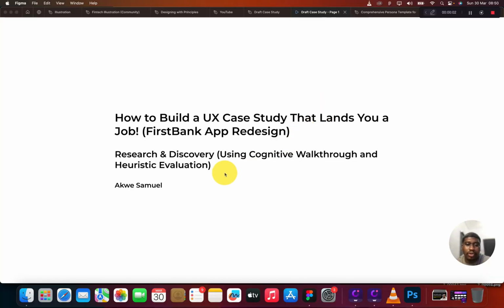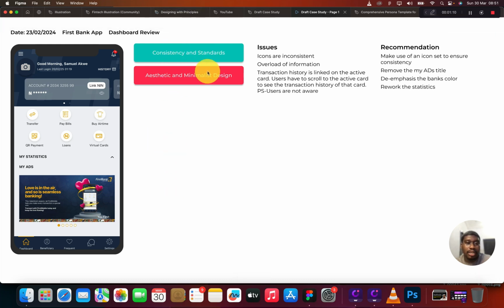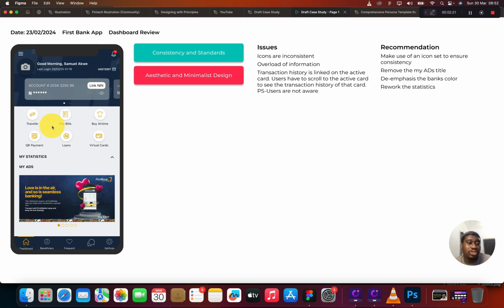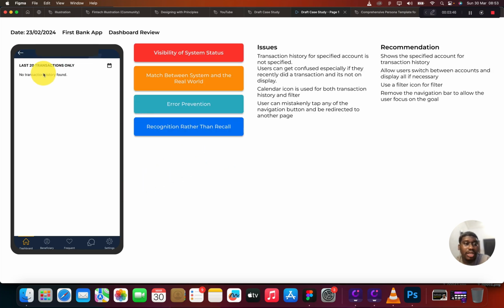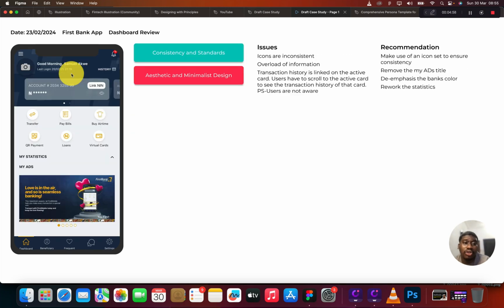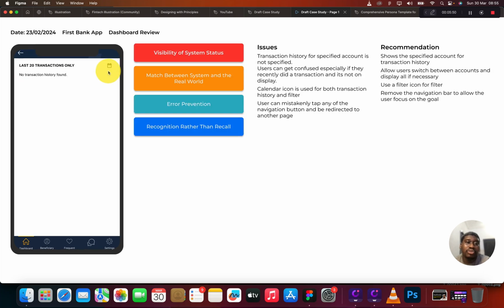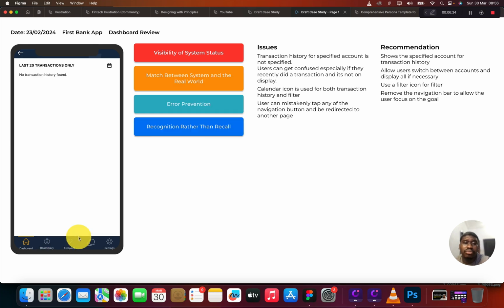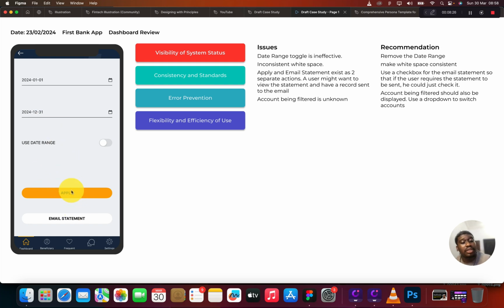06 Expert Review: Uncovering Usability Issues with Cognitive Walkthrough & Heuristic Evaluation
Now that we’ve reviewed the FirstBank app, it’s time to take a deeper dive into its usability. Using cognitive walkthroughs and heuristic evaluation, we’ll identify pain points that impact the user experience and highlight areas for improvement. This expert review will help us refine our redesign strategy by ensuring that we’re addressing real usability challenges.

What We’ll Do:
✅ Cognitive Walkthrough – Step through key tasks to evaluate how intuitive the user journey is
✅ Heuristic Evaluation – Apply usability principles to find inconsistencies, inefficiencies, and accessibility concerns
✅ Identify UX Gaps – Uncover usability flaws that impact user satisfaction and engagement
✅ Prioritize Fixes – Use our insights to guide the redesign and improve the overall experience

To help you run your own expert review, I’ve created a Figma Heuristic Evaluation Template you can download and use for your projects.